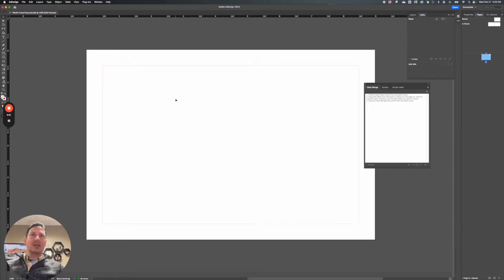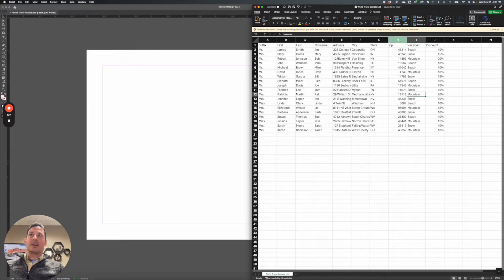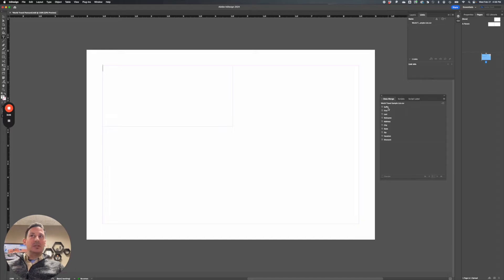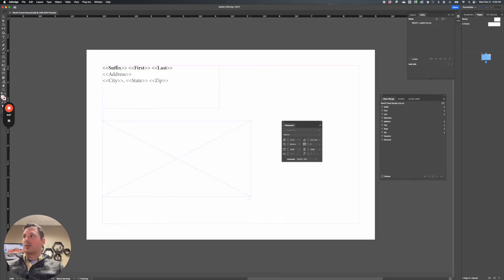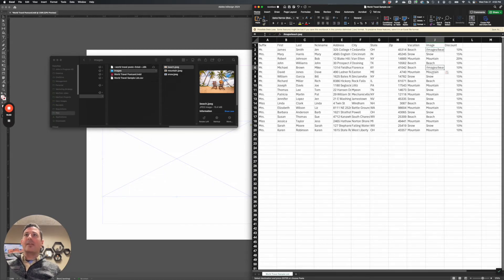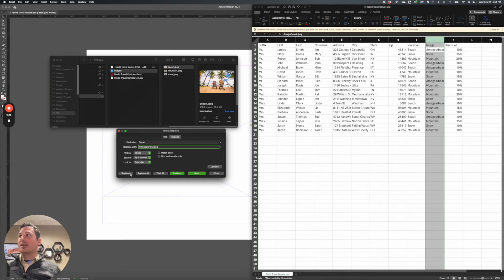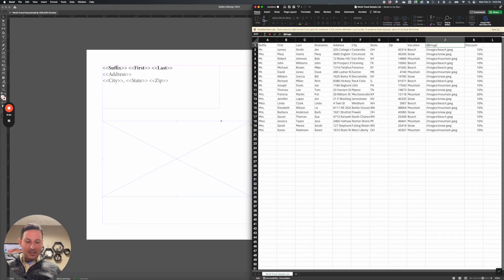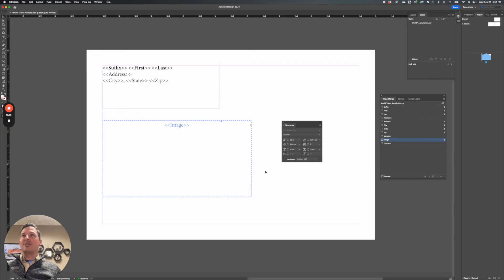Data Merge InDesign 2024 Demo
This video walks through the basics of merging text and images into InDesign 2024 documents.